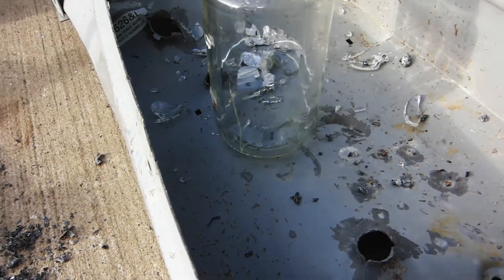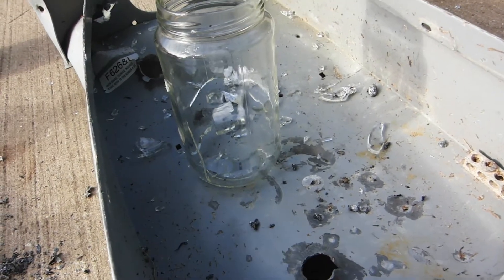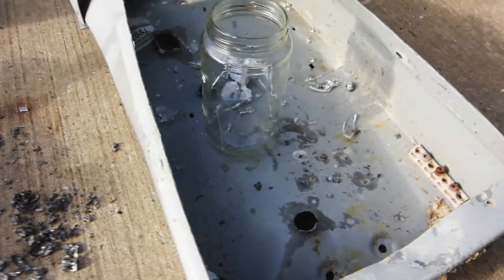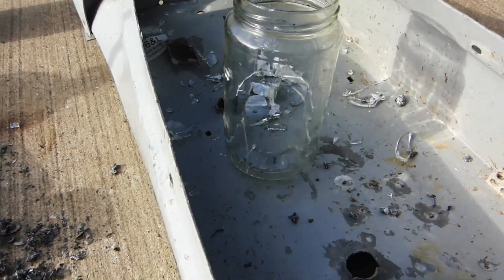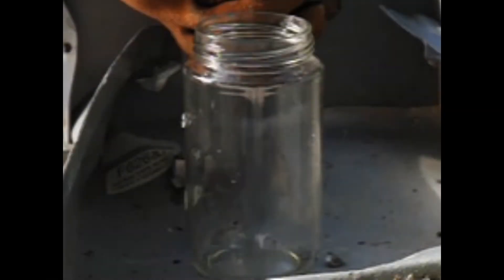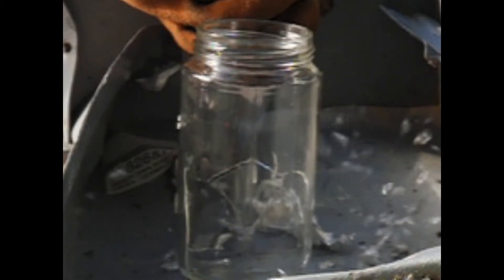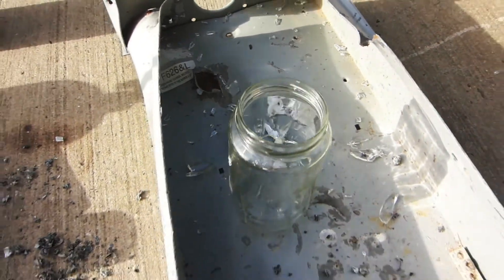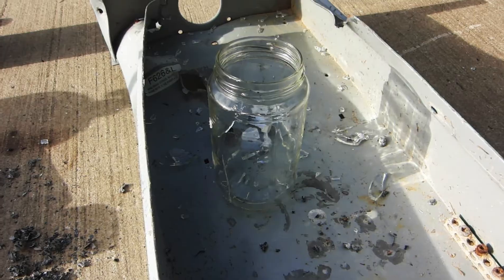Molten Aluminum Vs. Glass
Today I'm poring some molten aluminum into a glass jar. What I expected to happen did. The glass shattered due to thermal shock. What did you think would happen? Leave it down below. Hope you enjoyed!